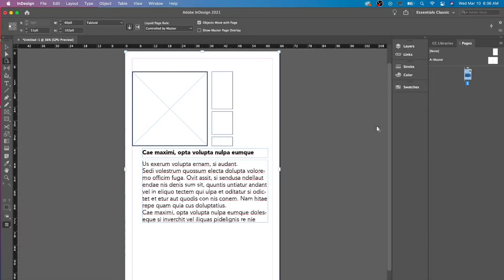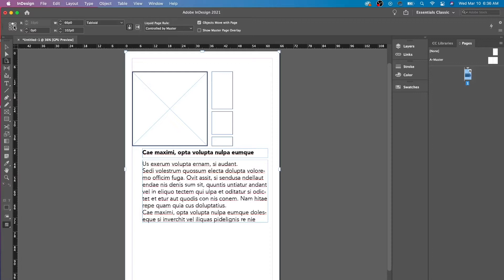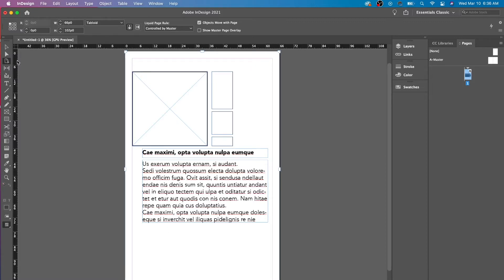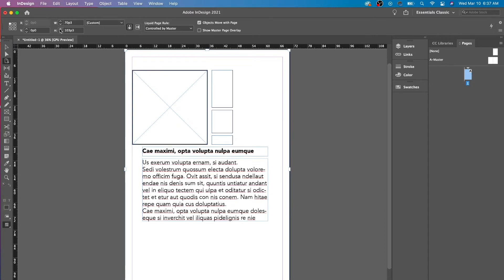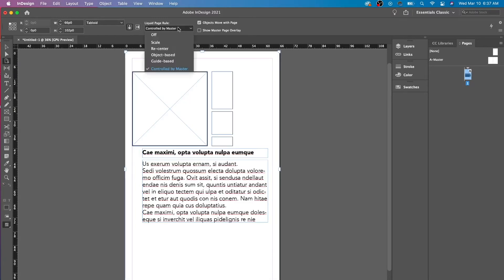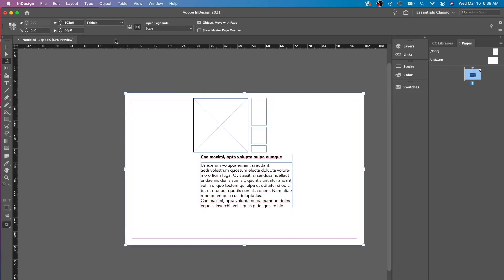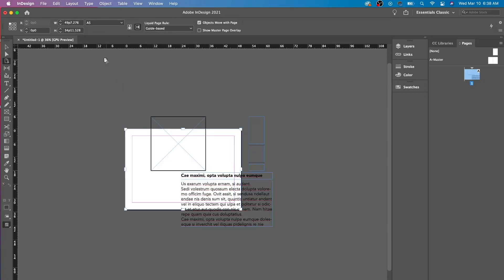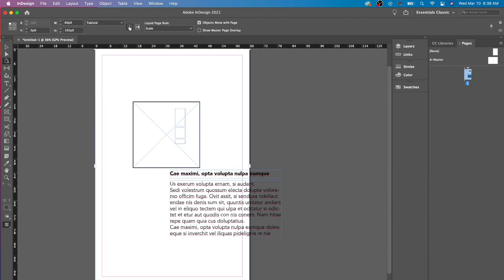How to use the page tool Indesign for beginners